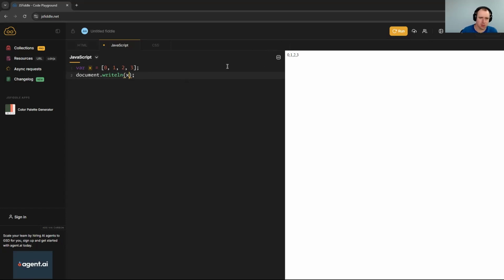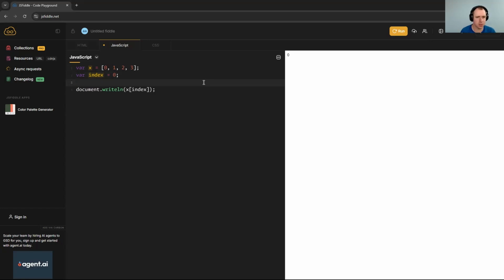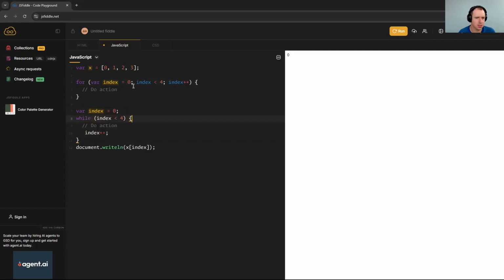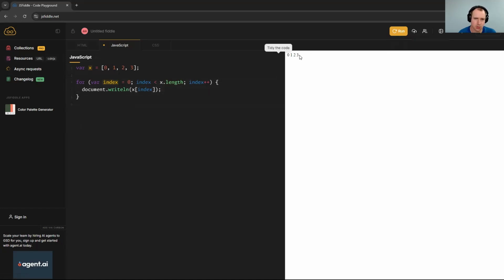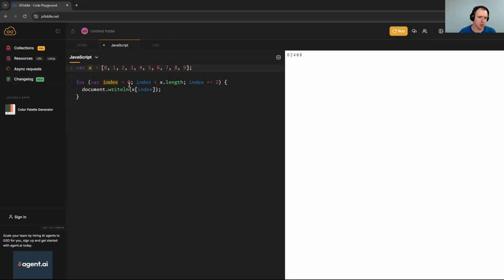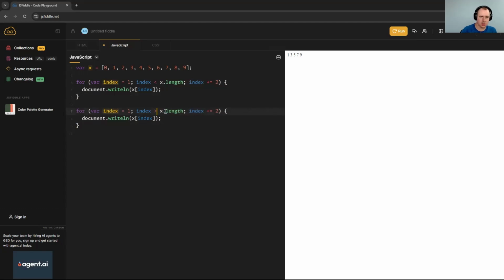Intro to JavaScript 12: For Loops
For loops can be helpful when using arrays as they work naturally with index-based access.